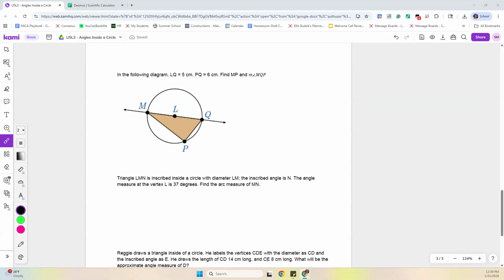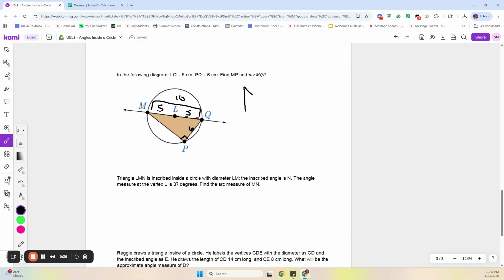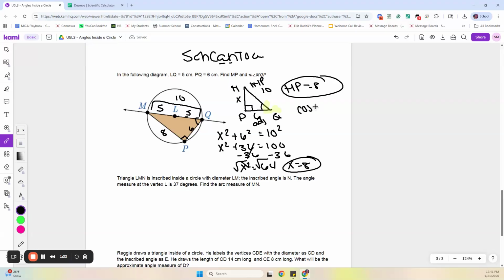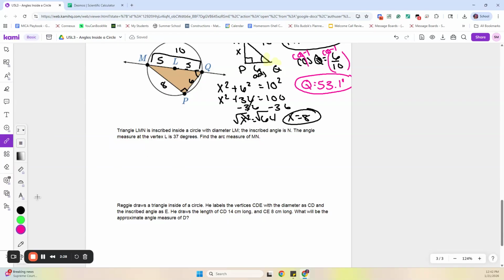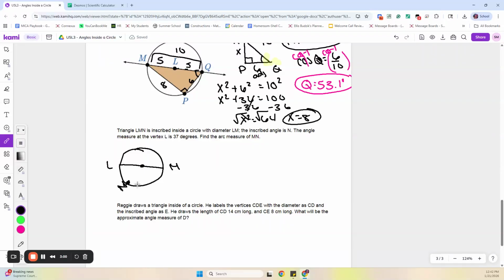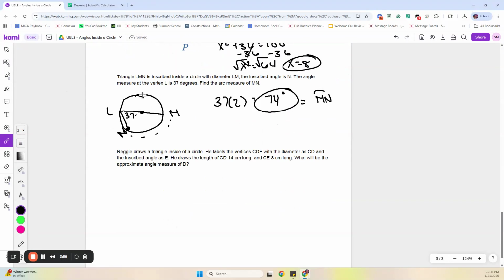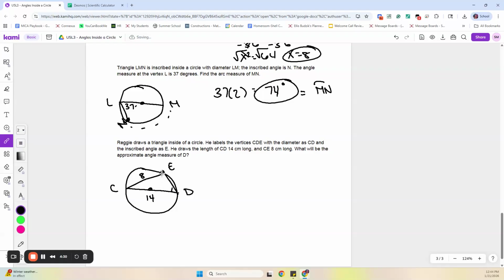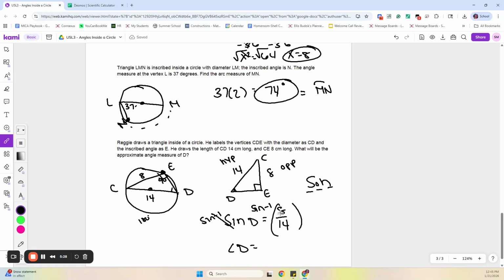U5L3B Example 3 cont